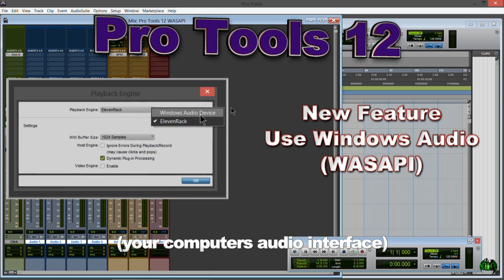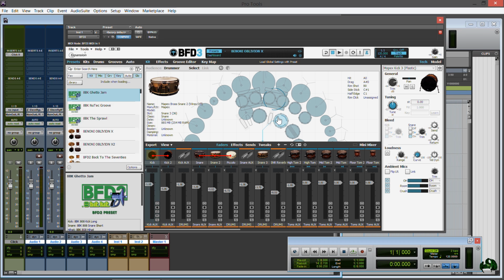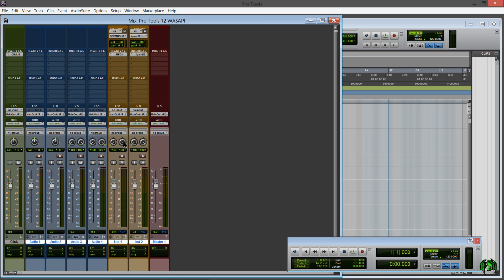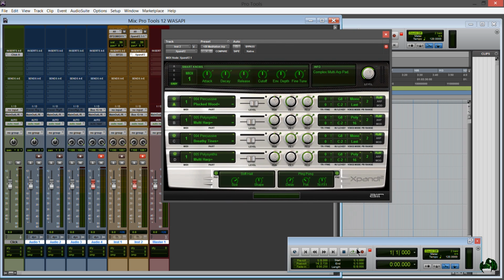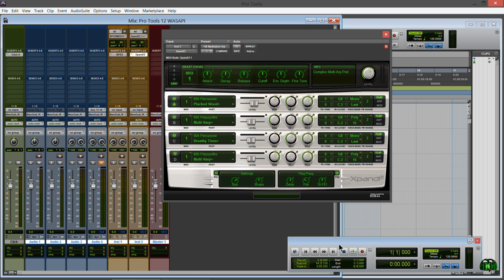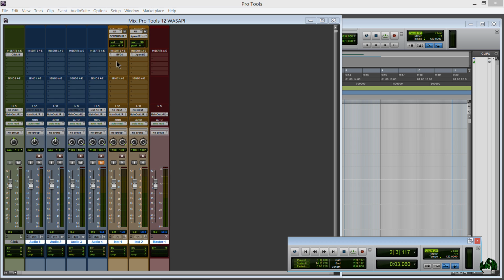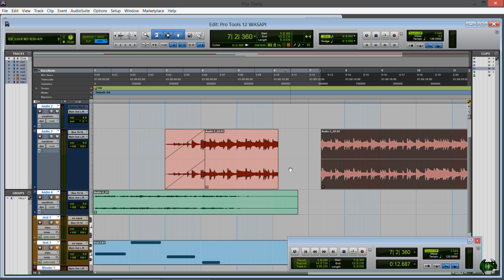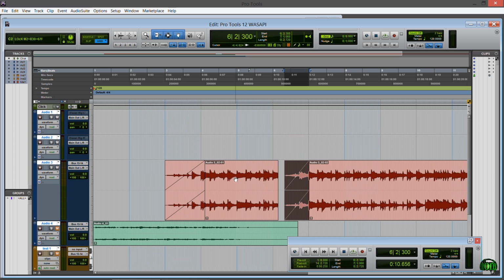Pro Tools 12 - Use Windows Audio (WASAPI) [New Feature]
In this video we look at how to use Windows Audio (WASAPI) with Pro Tools 12.

The ability to use WASAPI means you will no longer have to use ASIO4ALL to route sound from Pro Tools through your PC speakers (though ASIO4ALL still has other features) when you are using Pro Tools without a connected ASIO compatible interface.

This is an awesome new and welcome addition to Pro Tools. Edit anywhere, no interface or 3rd party ASIO drivers needed.

Keep in mind this feature is not necessarily completed as it was not mentioned in the "What's New" documentation, so it's possible you may run into some errors. I actually edited the audio for this video using the WASAPI playback engine and everything played fine, Pro Tools, all plugins, ect...

Big shout out to Shan from the Avid Audio Forums for mentioning this feature to me.